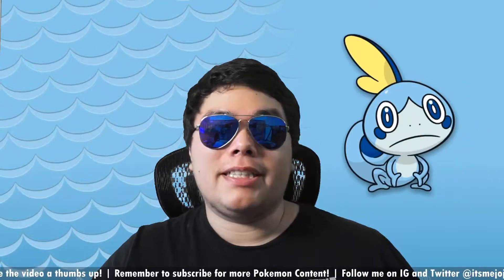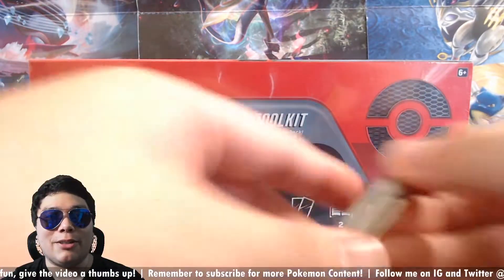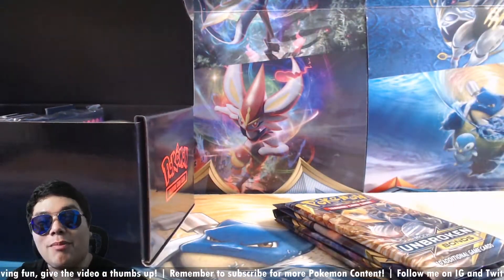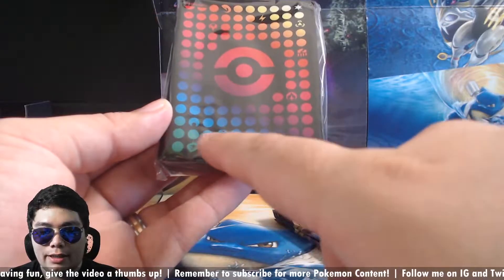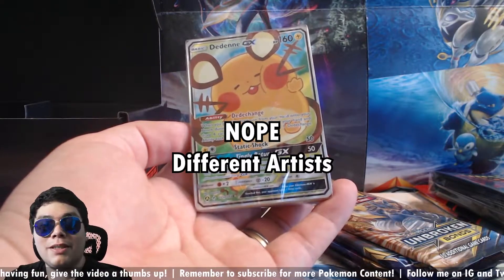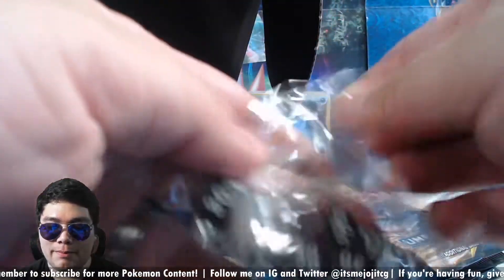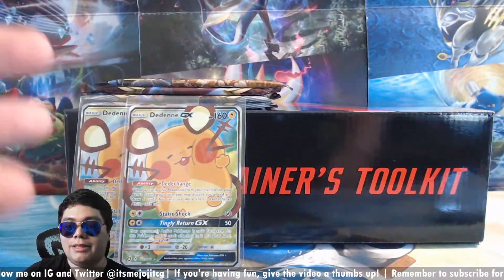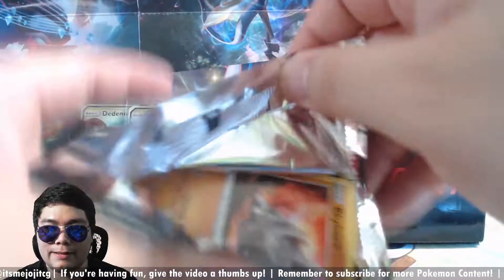THE BEST KIT FOR PLAYERS! Pokemon Trainer's Toolkit Opening (2020 Version)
The Pokemon Trainer Toolkit comes with almost every card a player needs to give their new or current Pokemon Cards deck the edge it needs! It even has some amazing new ARTWORK for cards!

Whether you are looking to start playing Pokemon TCG, already play and want to get some great Trainer Cards, or even just love collecting special artworks, the Pokemon Trainer Toolkit is for you!

This kit comes with 150 cards, including Two Alternate Art Dedenne GX, Special Pokegear 3.0, Pokemon Communication, and Reset Stamp!

This is one of the greatest Pokemon products to ever release, so get yours while they're still here!

► *THE RAINBOW CHARIZARD HUNT BEGINS?* Rare Pokemon Cards Opening!

The prices of Pokemon cards are market prices from TCGPlayer.com on the day of editing. Prices may have fluctuated since then, so check the site  for current prices.

Hey, it's me Joji! I love Pokemon, video games, and tons of other stuff! I post Pokemon Openings, Unboxings, and Reviews every Tuesday, Thursday, and Saturday! If you're itching for some Pokemon nostalgia, you came to the right place! Thanks for joining me on my adventure!